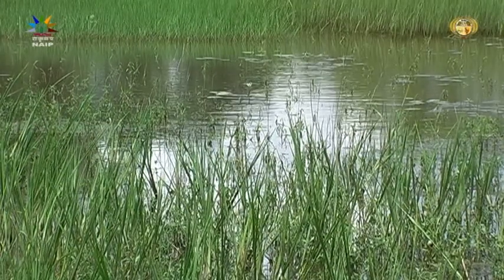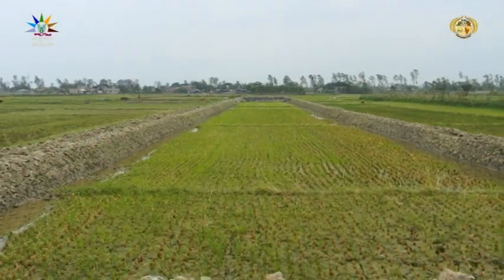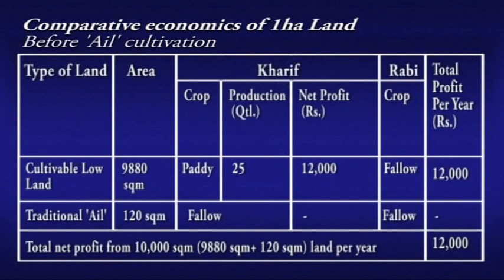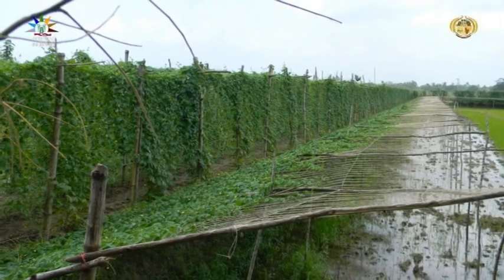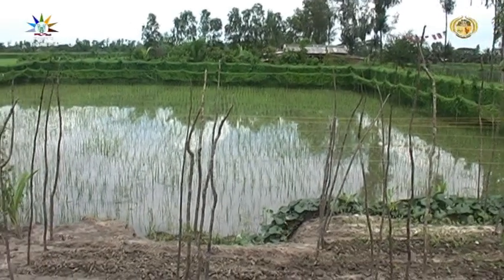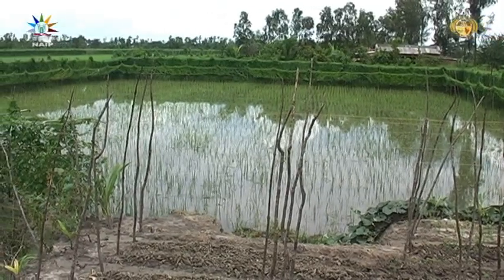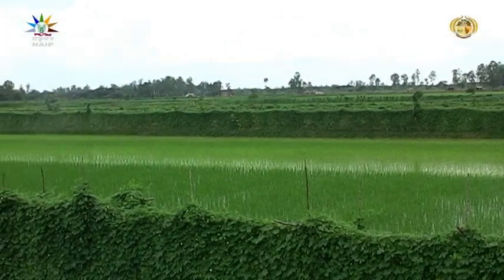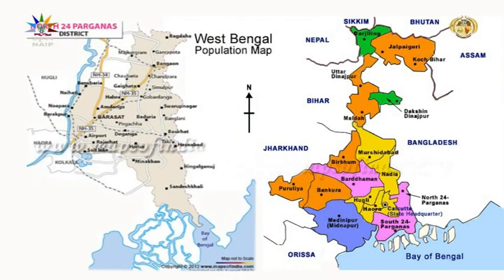VTS 01 12